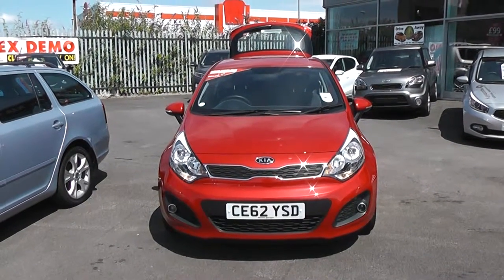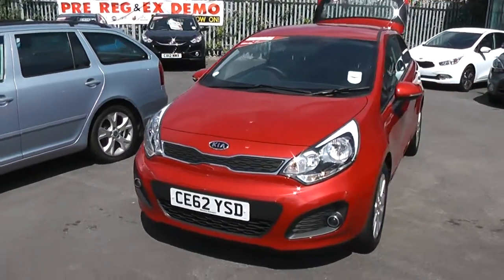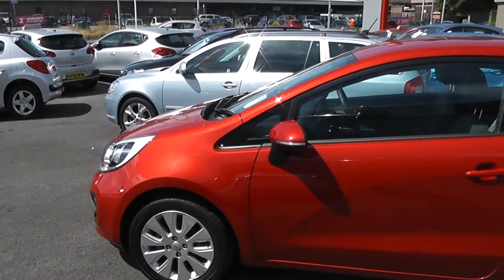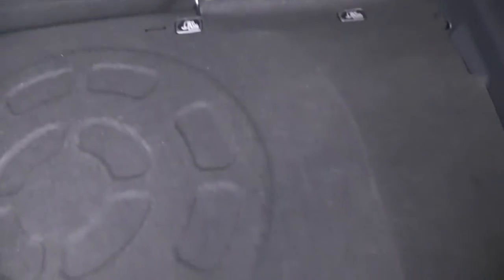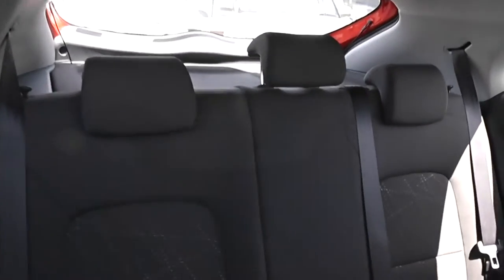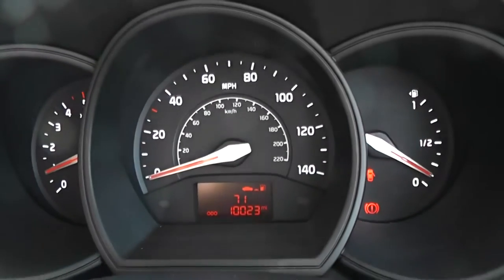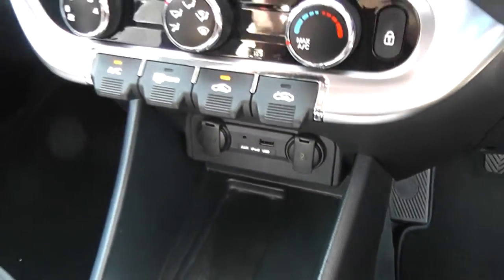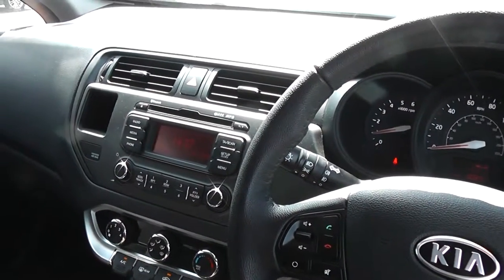KIA RIO WESSEX PENARTH RD CARDIFF RED CE62YSD